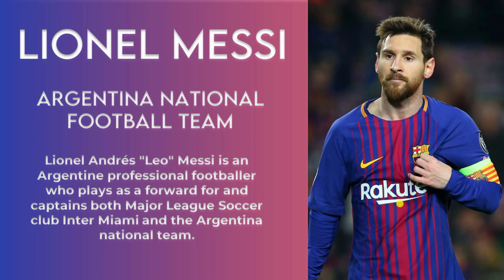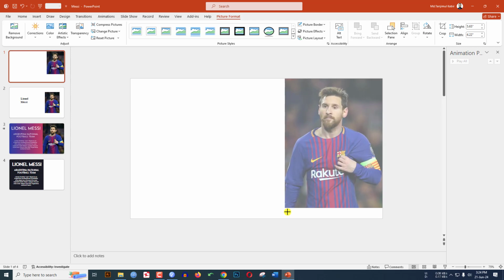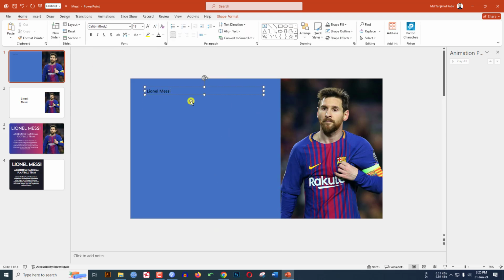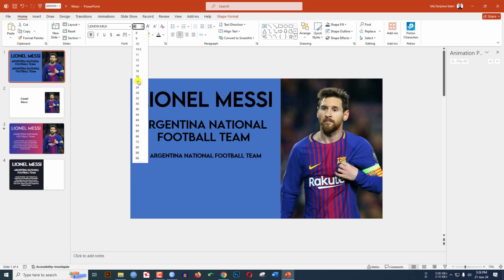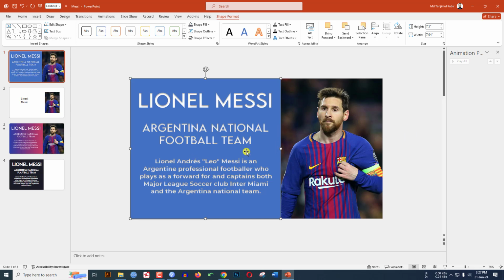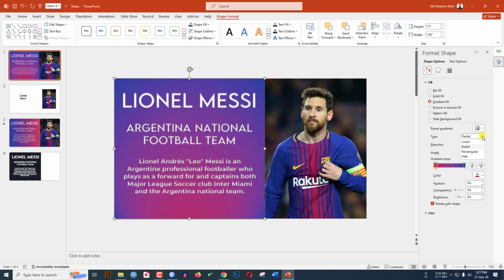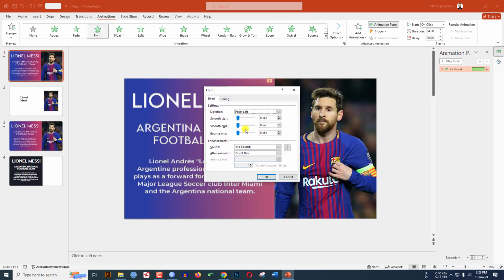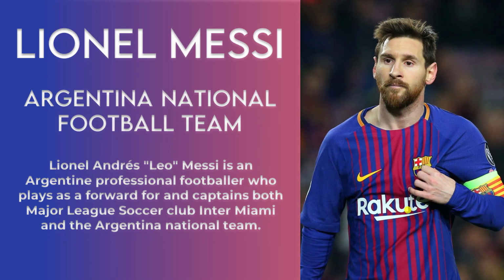Insane PowerPoint trick that will Make You an Expert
Discover an incredible PowerPoint trick in this video! Learn how to impress everyone with your presentations. This simple tip will take your skills to the next level. Perfect for students, professionals, and anyone who uses PowerPoint. Watch now and become an expert!